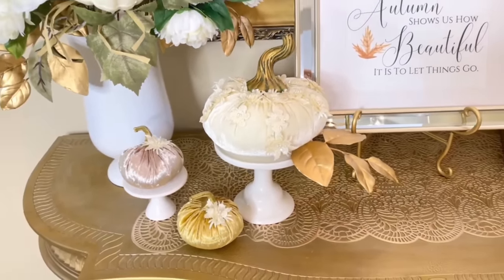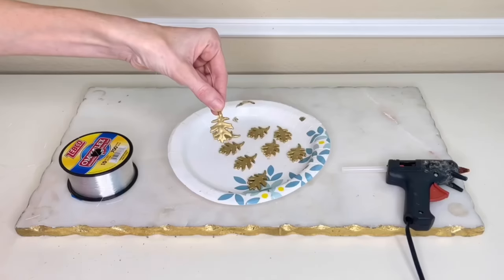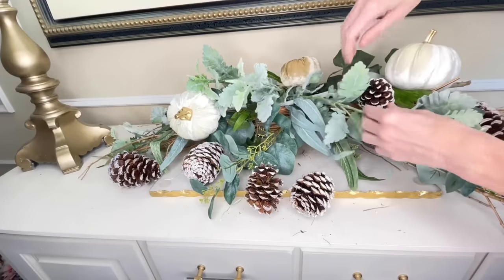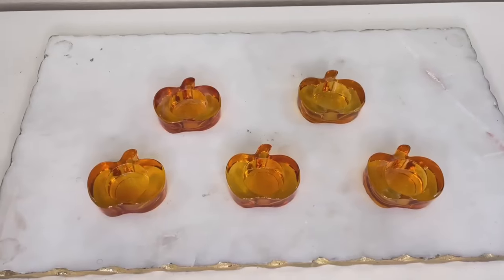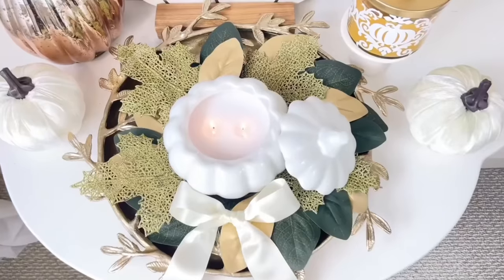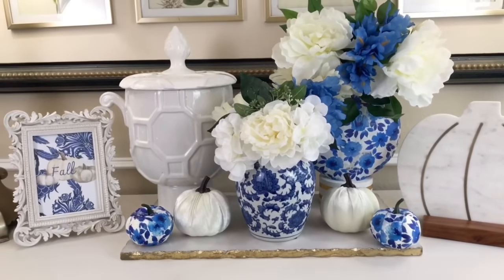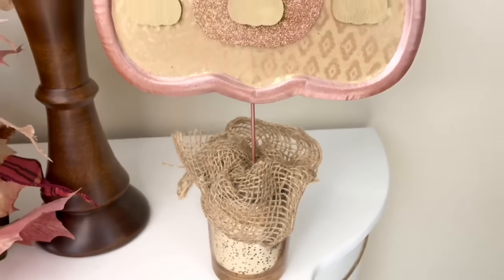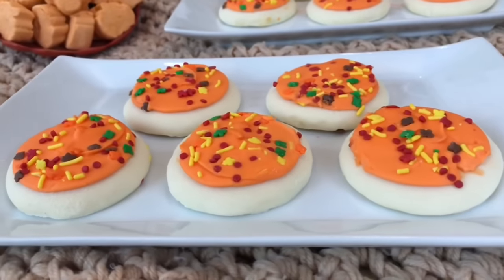*100* FALL HOME DECOR DUPES, THRIFT FLIPS & TRASH TO TREASURE!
Are you ready to decorate for fall? I have 100 fall home decor dupes, thrift flips & trash to treasure high end home decor projects for you. These amazing autumn projects will give you all the inspiration you need to decorate your home this fall!

Products I Used:
White Gloss Spray Paint
Mod Podge
Krylon Protective Coat

Discount Details: $20.00 off entire order

LISABURNINGHAM

Wall Sconces
Pendant Light
Siljoy 47 inch Crystal Raindrop Chandlier
Bedroom Chandelier

Cabinet Pulls
Kitchen Cabinet, Buffet & Fireplace Paint
Behr Polar Bear Paint

00:14 Embellished Pumpkins
03:55 Mini Pumpkins
04:50 Dupe Flower Arrangement
08:45 Fall Tray
12:30 Fall Kitchen Towel
15:58 Fireplace Mantle Pumpkin
16:55 Velvet Pumpkins
18:00 Fall Shape Makeover
19:16 Fall Ribbon
21:15 Themed Candlesticks
22:24 Fireplace Mantle Display
25:55 Hanging Leaves
28:43 Dollar Tree Fall Bowl
31:33 Fall Cloche
35:20 Wood Pumpkins
37:00 Thrifted Shadow Box
39:15 Paper Pumpkins
43:29 Metal Pumpkin Candle Holder
44:50 Floral Arrangement
45:55 Chalkboard Sign
46:37 Fall Swag
49:45 White Pumpkins
51:39 Pinecones
52:29 Pearl & Crystal Picks
55:11 Ginger Jar
59:16 Coffee Table Display
1:01:36 Vase Makeover
1:02:57 Floral Arrangment
1:05:09 Apothecary Jar Makeover
1:08:27 Acorn & Pinecone Makeover
1:09:45 Autumn Printable
1:10:20 Foyer Display
1:11:19 Halloween Tablescape
1:11:39 Halloween Floral Arrangement
1:15:20 Halloween Cloche
1:17:15 Halloween Ribbon
1:17:55 Pumpkin Candle Holder
1:19:14 Plush Pumpkin Makeover
1:21:22 Table setting
1:22:39 Napkin Folding
1:24:00 Dining Centerpiece
1:25:55 Pumpkin Floral Arrangement
1:31:45 Fall Framed Art
1:32:23 Embellished Leaves
1:36:55 Large Acorn Makeover
1:40:34 DIY Pumpkin Candle
1:44:15 Vinyl Embellished Candle
1:48:08 Fall Magnolia Wreath
1:50:30 Urn Makeover
1:53:30 Mod Podge Pumpkin
1:58:56 Wood Leaf
1:58:17 Free Pumpkin Printable
1:57:19 Fall Frame
2:01:05 Fall Leaf Printable
2:01:32 Wood Leaf
2:01:45 Spray Painted Leaf
2:02:09 Small Painted Leaf
2:02:41 Thrifted Vase
2:07:07 Floral Arrangement
2:07:14 Mod Podge Pumpkin
2:09:58 Blue & White Display
2:10:17 Framed Fall Photo
2:12:08 Dollar Tree Sign
2:14:53 Fall Cloche
2:16:16 Tiered Tray Display
2:18:15 Black Pumpkin with Tacks
2:19:11 Stained Candle Stick
2:20:20 Orange Pumpkin with Ribbon
2:21:03 Paint Pen Pumpkin
2:22:10 Pumpkin Topiary Assembly
2:23:23 Halloween Banner Stained Pumpkins
2:24:23 Banner Lettering
2:25:15 Halloween Tree Decorating
2:25:46 Picture Frame Easel

(Ran Out of Characters for The Rest of the Time Stamps!)